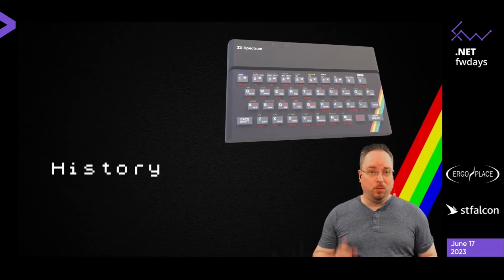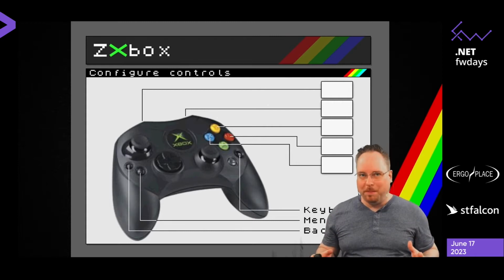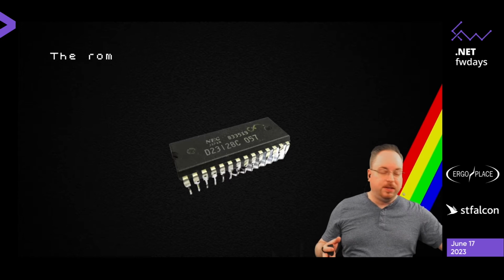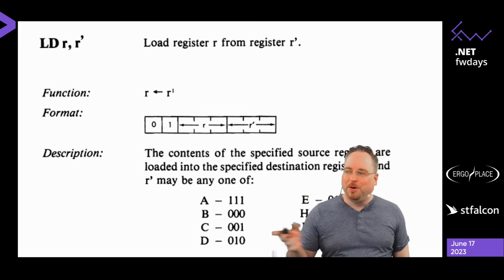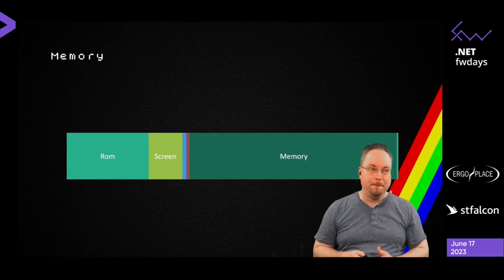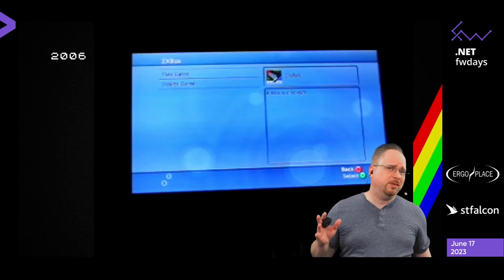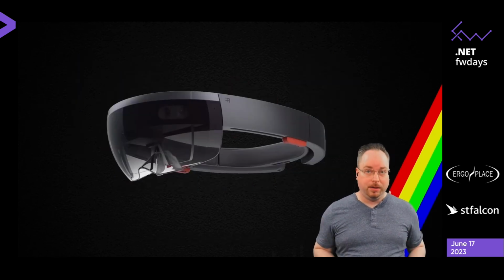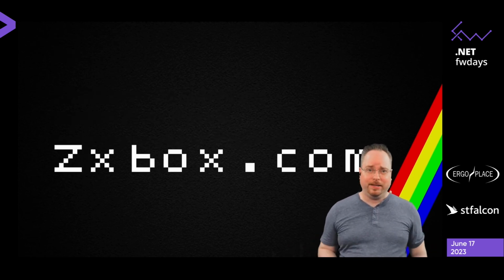"From ZX Spectrum to Blazor" Jimmy Engström / .NET fwdays'23 [eng]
This is a video from the .NET fwdays'23 online conference, which was held from June 15 to 20, 2023.

Talk description:
Every journey begins with a single step; mine started with the hum of a ZX Spectrum. Picture this – the year is 1985, and a wide-eyed seven-year-old me is unwrapping my first ever computer, a Sinclair ZX Spectrum. The device might seem quaint by today's standards, but back then, it was a portal to a world of infinite possibilities.